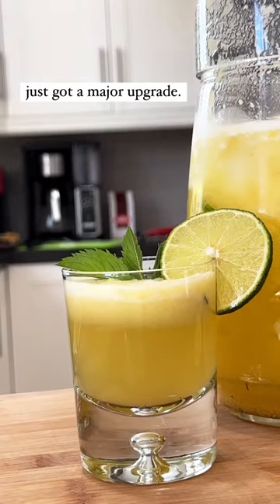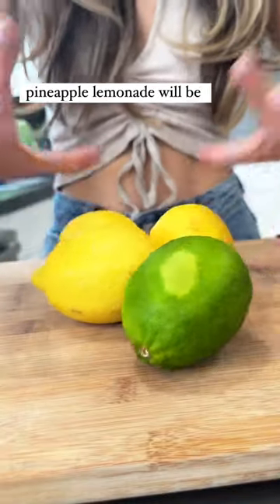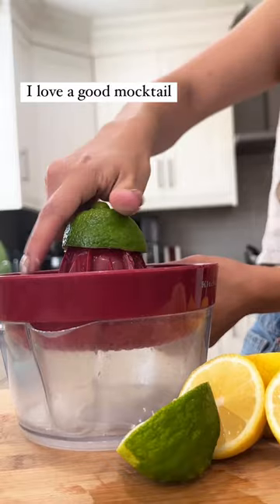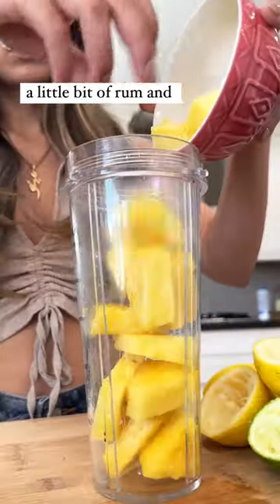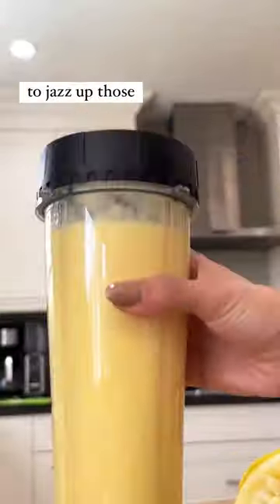3 Ingredient Pineapple Lemonade!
@minoomakesstuff loves a good mocktail 🍹

Especially when it’s a Pineapple Lemonade with only 3 simple ingredients and absolutely NO added sugar 😮

Jazz up those backyard BBQs with this refreshing lemonade, or add a little adult twist for even more fun 🤫

I’m on a journey to healthify all my favourite foods, getting rid of all those unnecessary ingredients, chemicals and added sugars. Follow @minoomakesstuff to come along🥰

Here’s how to upgrade your lemonade stand:

1. Chop a pineapple into little slices (you’ll need about 2 cups). 🍍

2. Juice 4 lemons (or 3 lemons and 1 limes like me). Take a thin slice off of each and save for a garnish. 🍋

3. Add your pineapple slices and lemon juice to a blender and blend till smooth.

4. In a pitcher, add your blended pineapples and lemon juice, 4-5 cups of water, some pineapple slices and lemon slices, ice, and optional: some mint. Stir well.

5. Optional: pour into a glass, with some mint, rum and sparkling water to add a fun twist 🤪

6. Enjoy!!!

Share this with someone who needs a refreshment in their life 🍋

Let me know your favourite backyard summer drink below 👇🏻